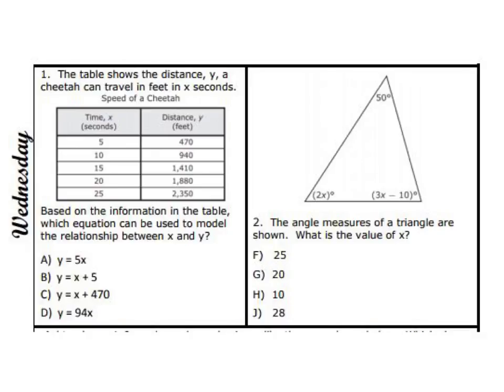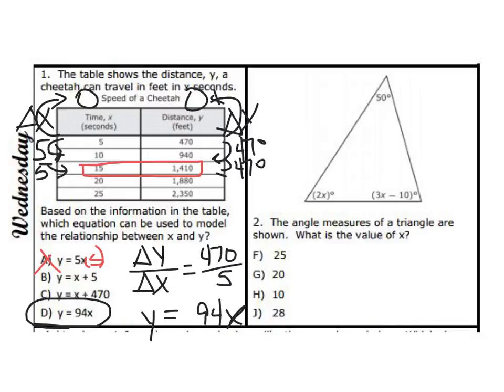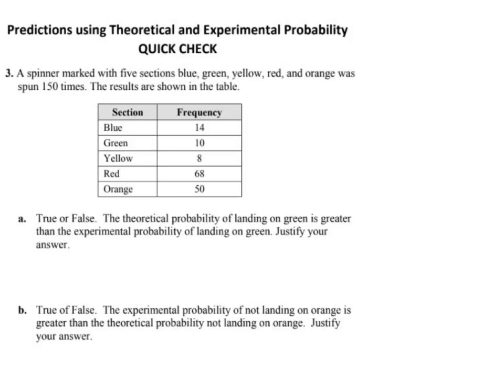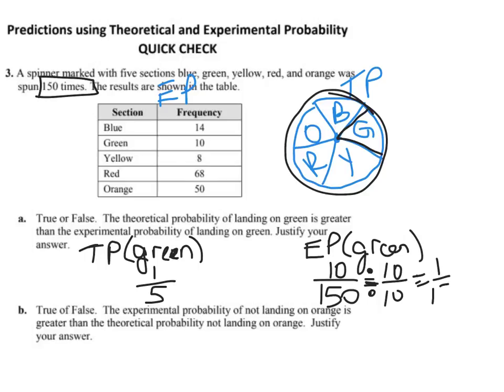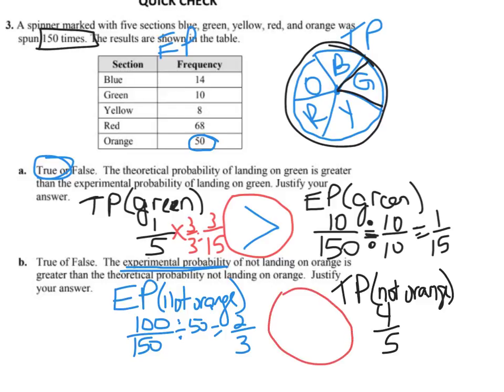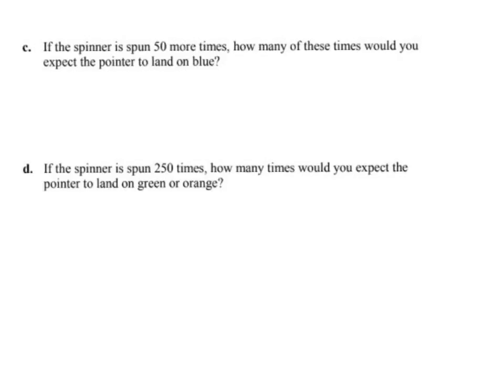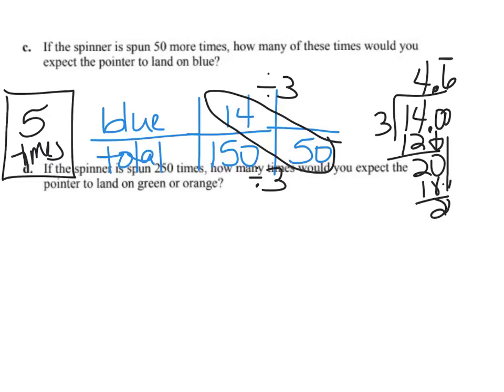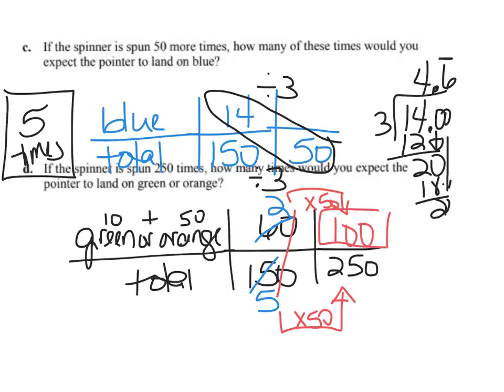Making Predictions using Theoretical and Experimental